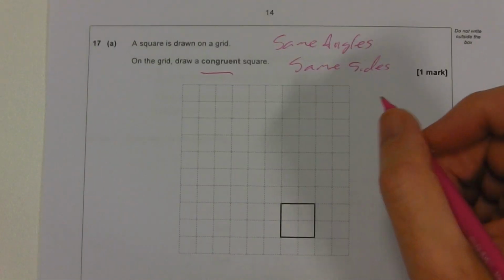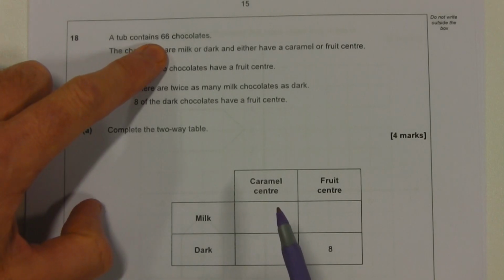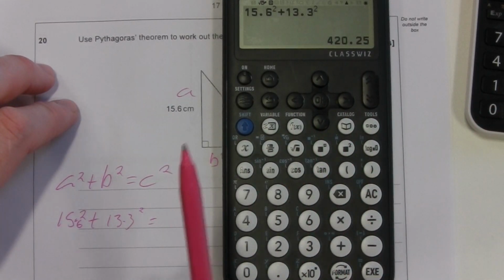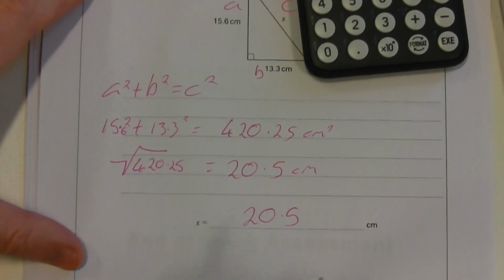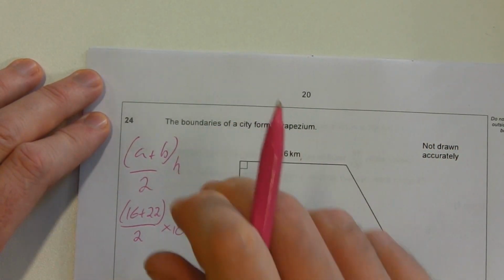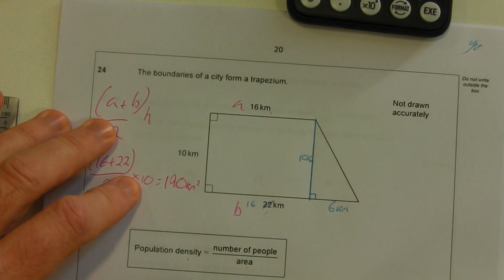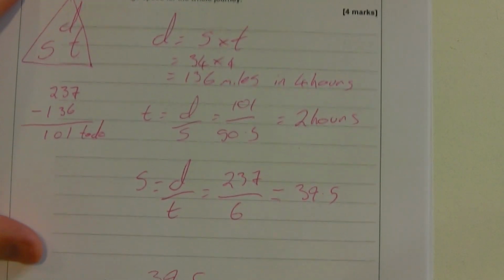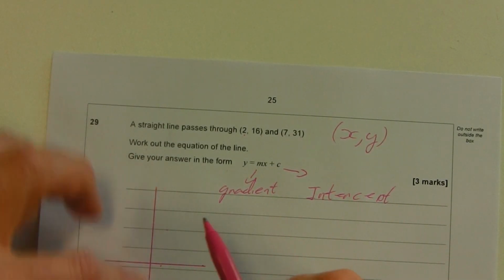MAP3 Video Walkthrough 01 2025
Video Walkthrough of our MAP3 assessment from January 2025.